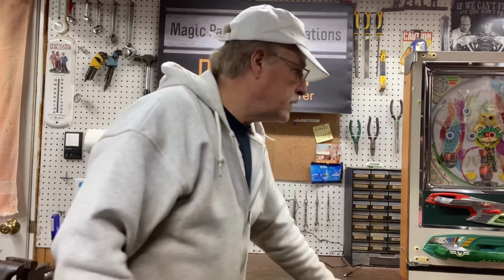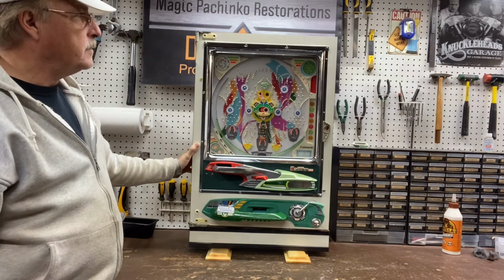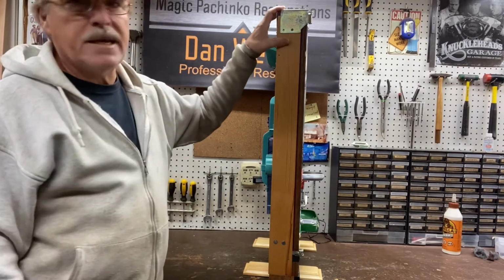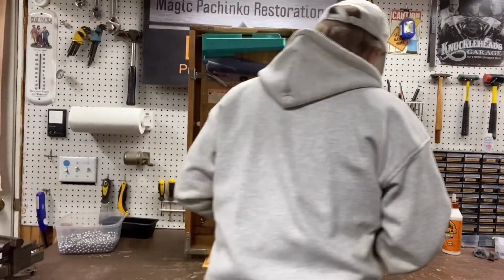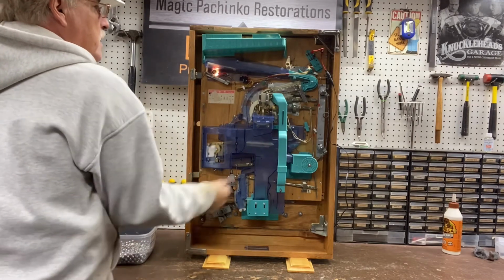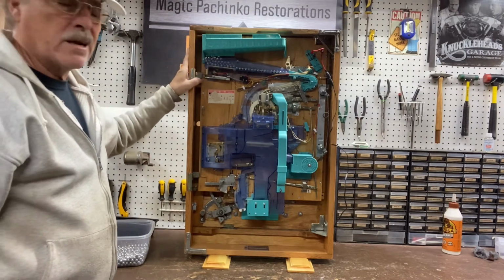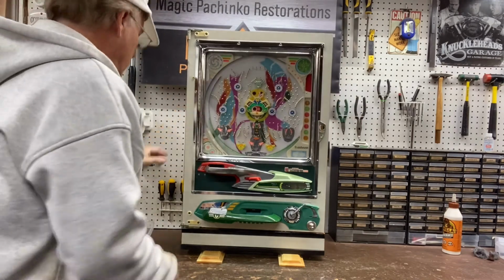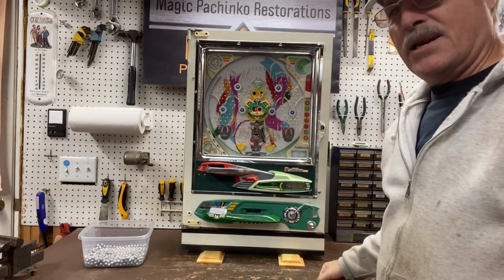Heiwa Vintage Pachinko Machine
This video shows the restoration of the machine and the setup. Also shows the machine in action.